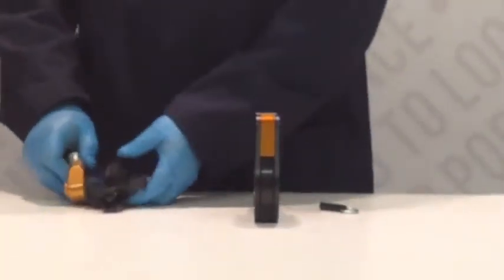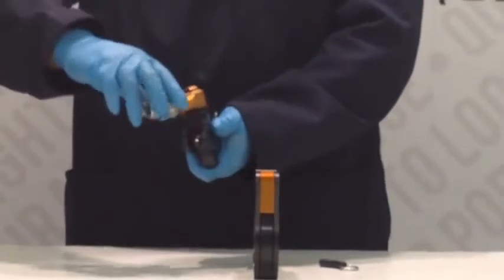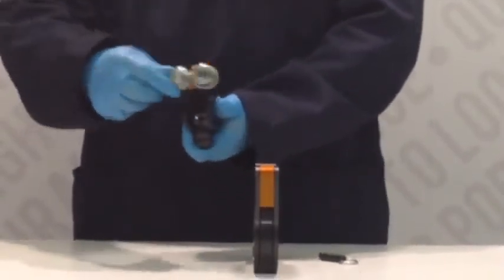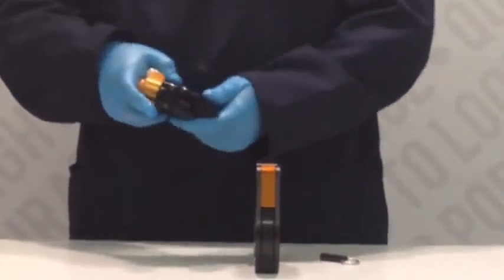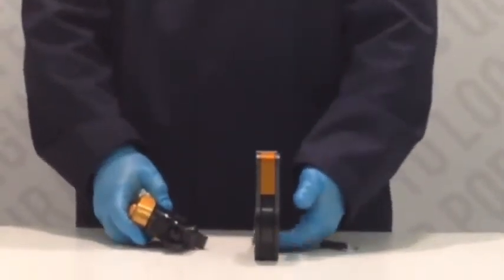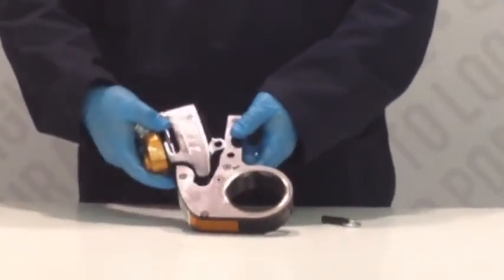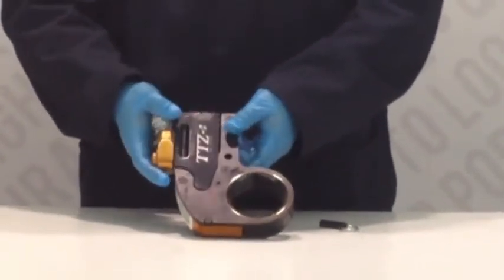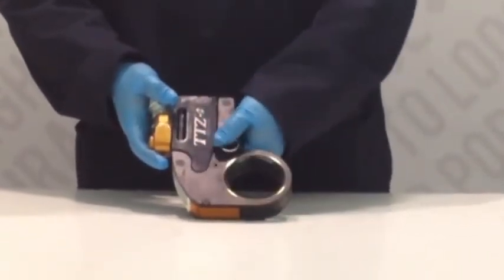AMG Bolting Solutions Limited Clearance Hydraulic Torque Wrench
If your working in a tight space the TTZ Limited Clearance torque wrench is the tool for you.  for a quick quote or 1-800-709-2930 and speak to Alan Gross